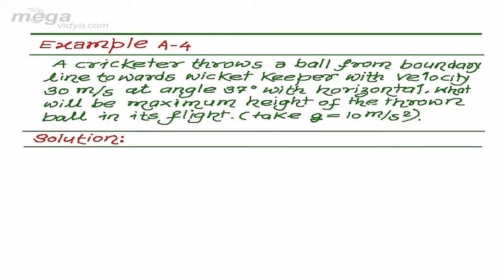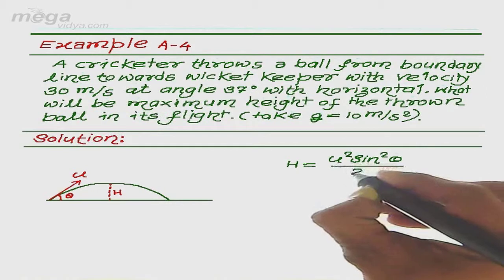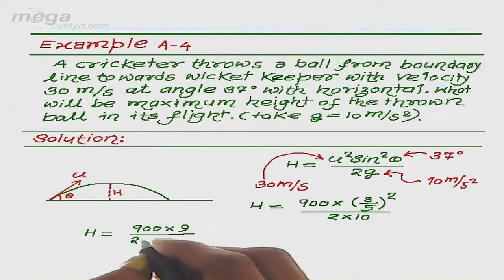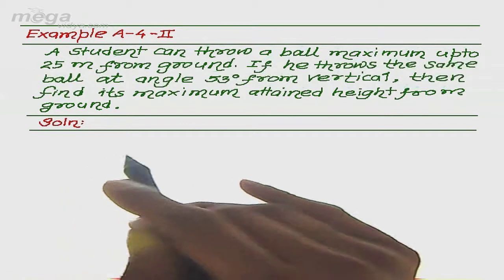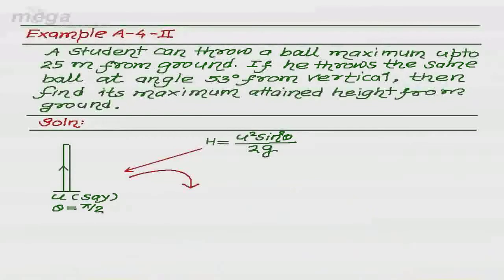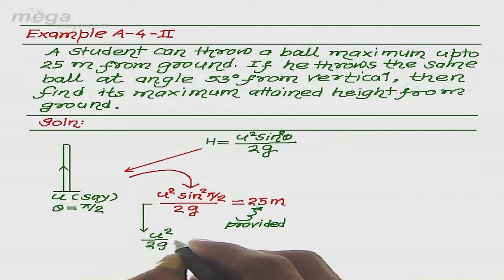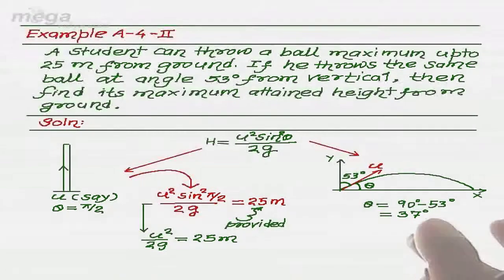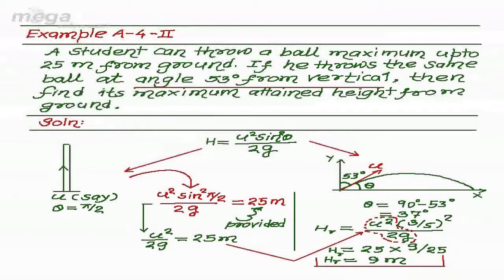Kinematics Physics Part-23